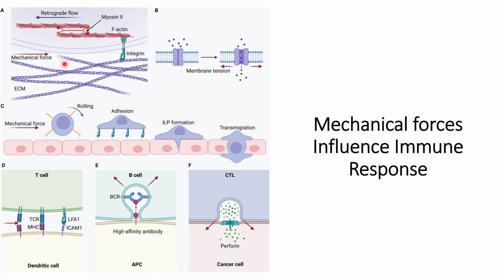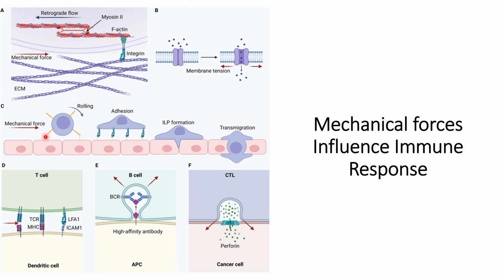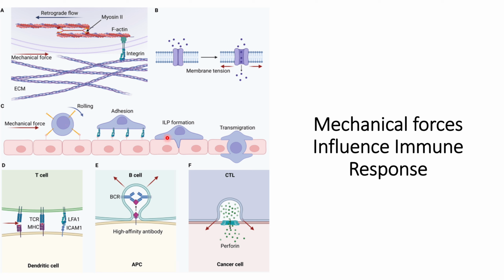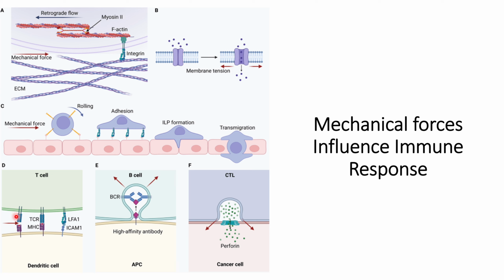Mechanical forces influence on Immune Response Code: 552